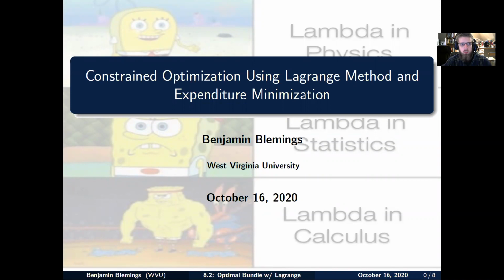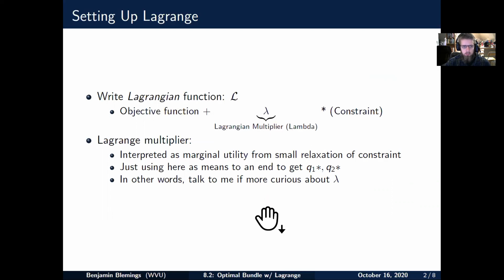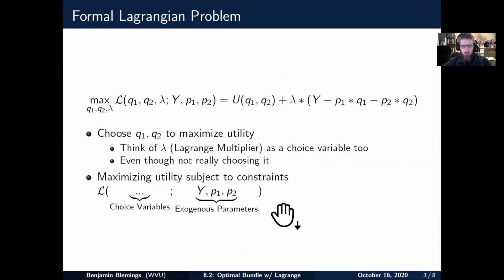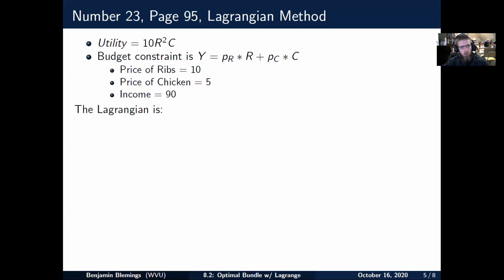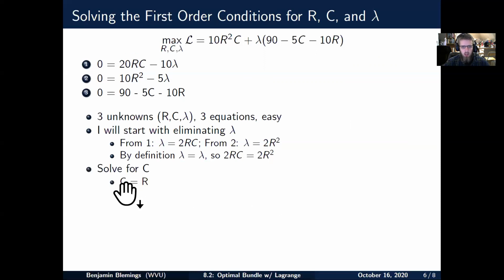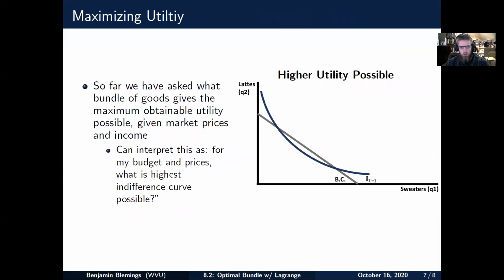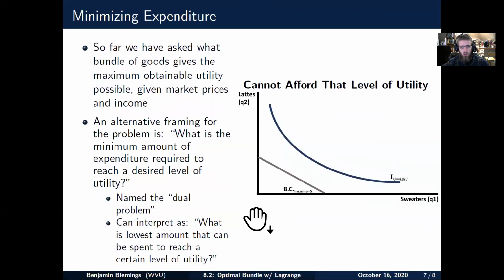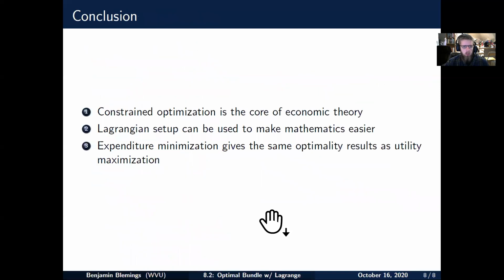Lecture 8.2: Optimal Bundle Using Lagrange & Expenditure Minimization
Lagrange Setup: 1:32
Using the Lagrangian: 5:10
Lagrangian Example: 6:14
Expenditure Minimization: 10:19